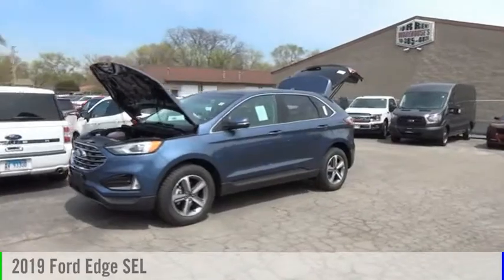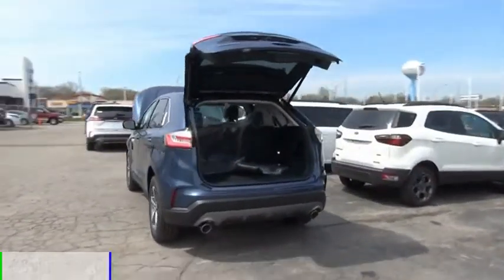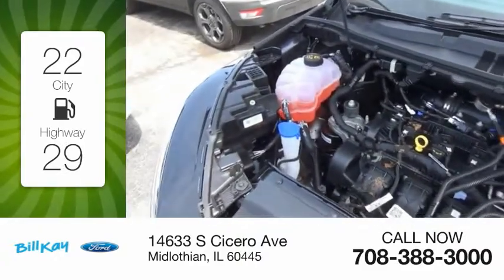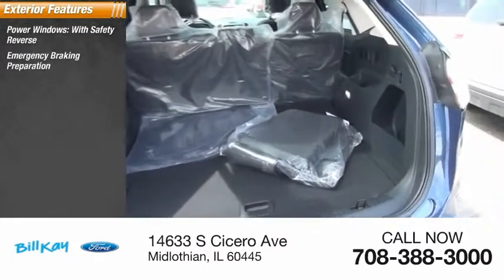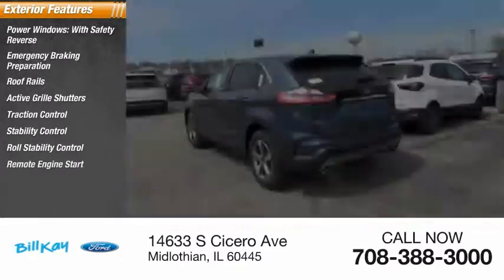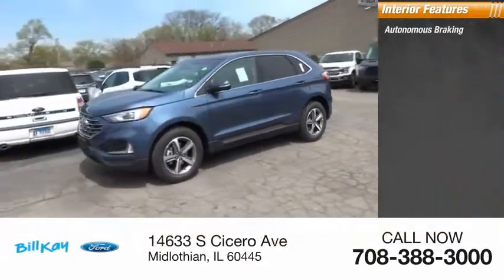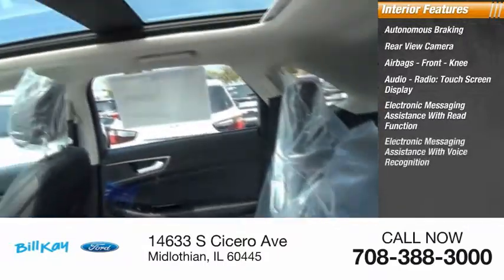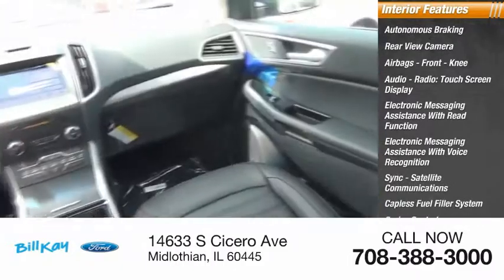2019 Ford Edge SEL [LISTING TYPE] 198034